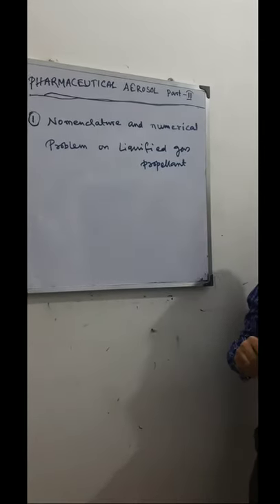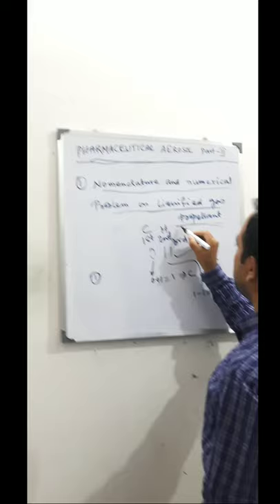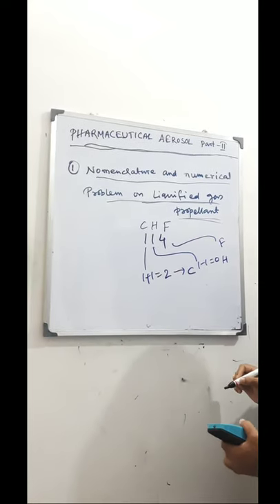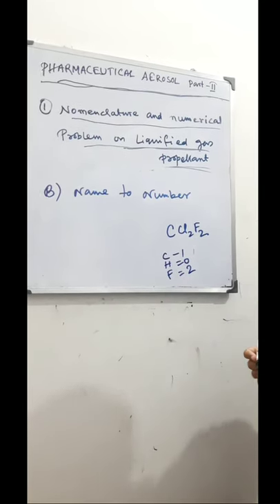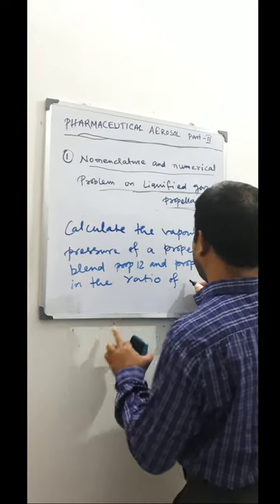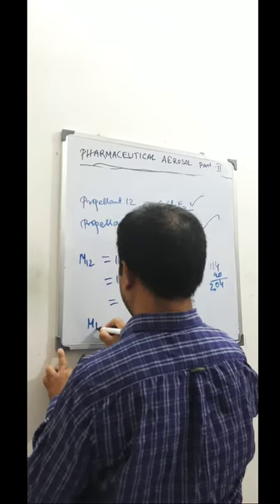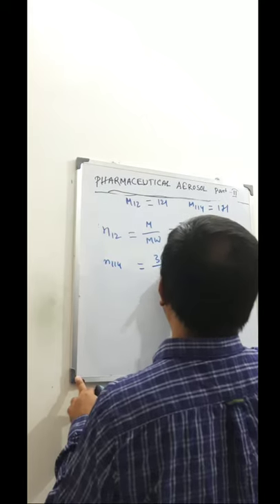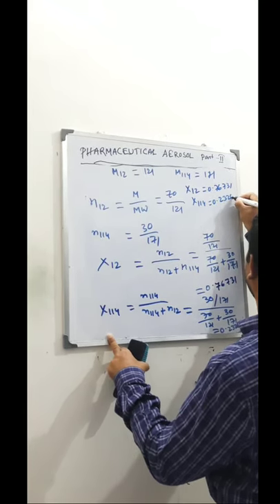Pharmaceutical Aerosol: Part-II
Nomenclature of Propellants,  Numerical Problem